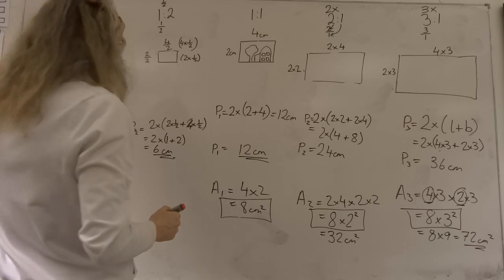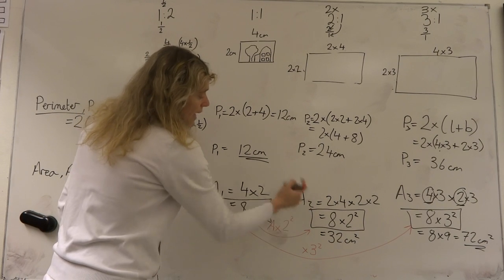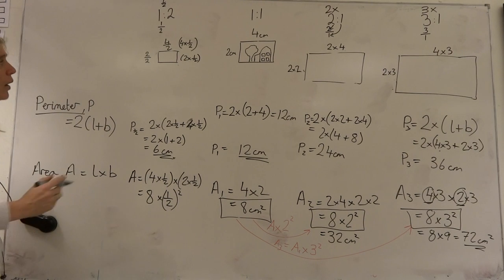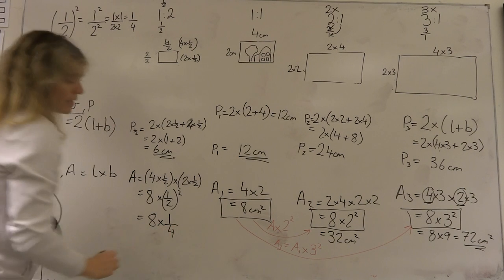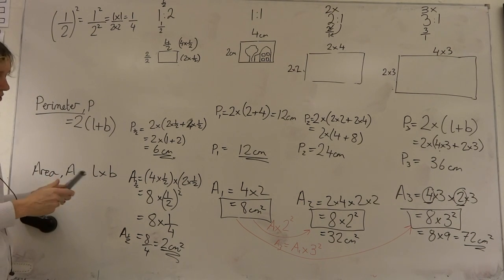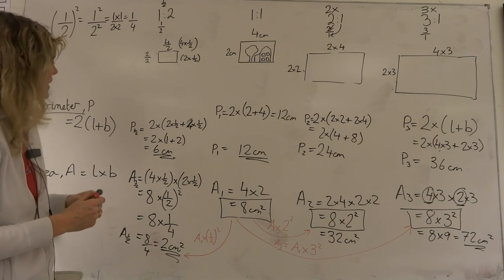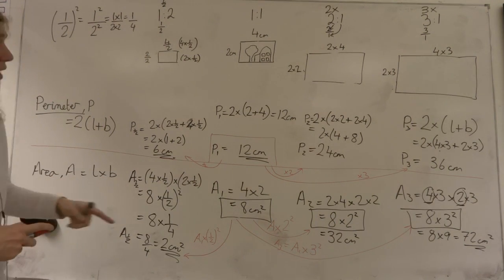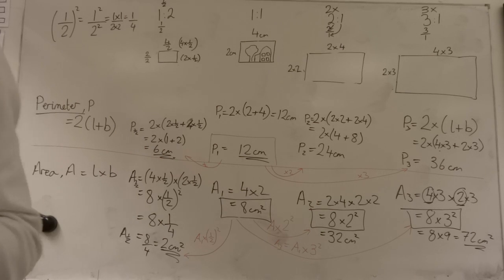PART 2: Draw to different scales 1:2, 2:1, 3:1 Investigate perimeter and area